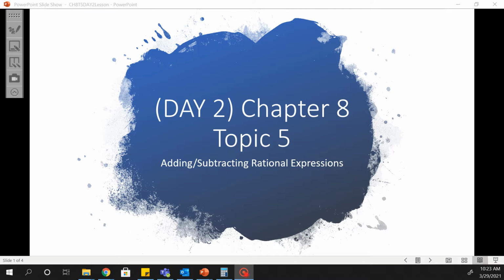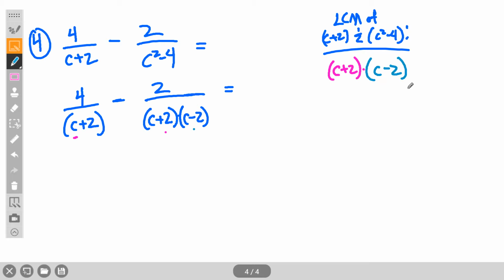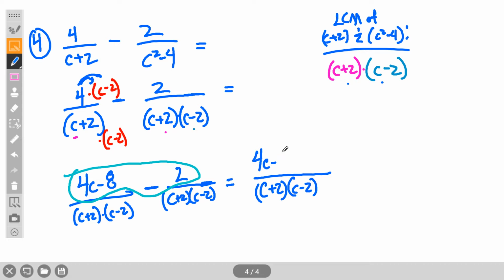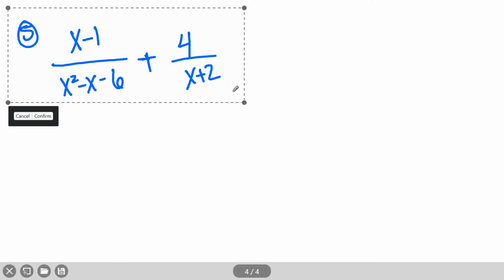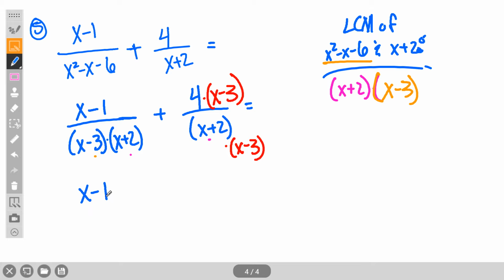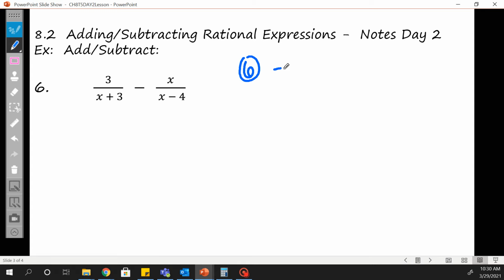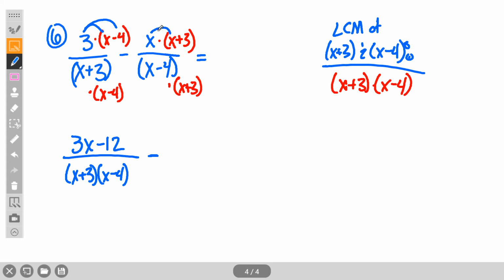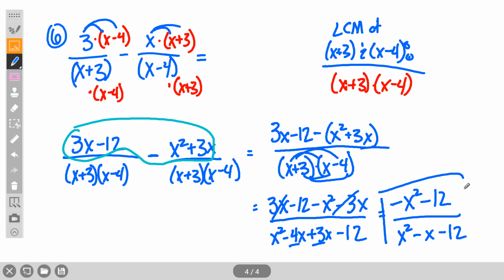(DAY 2) Chapter 8 Topic 5 - Adding/Subtracting Rational Expressions